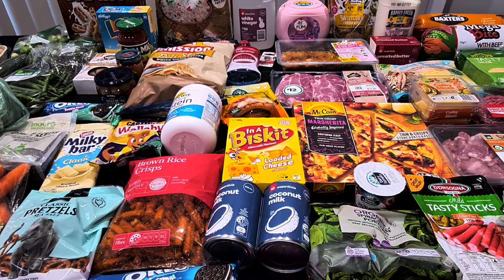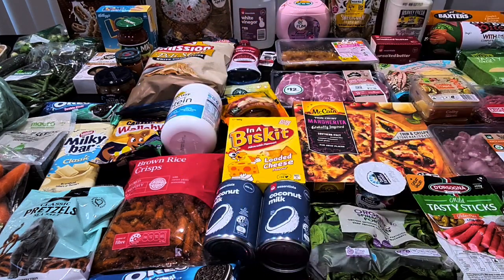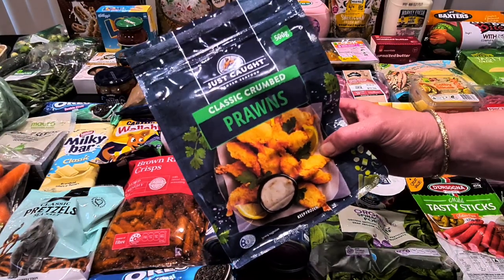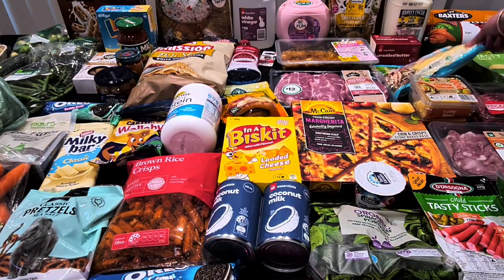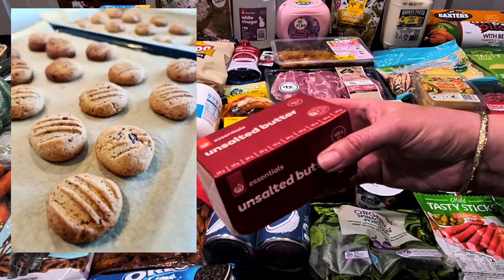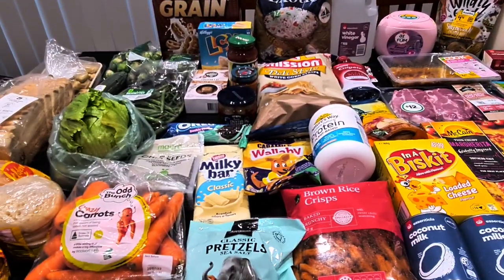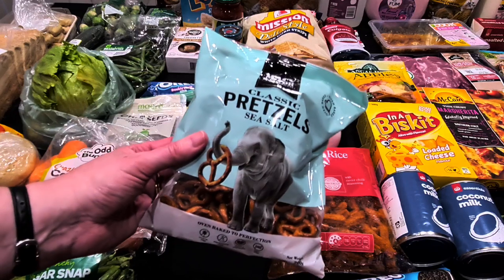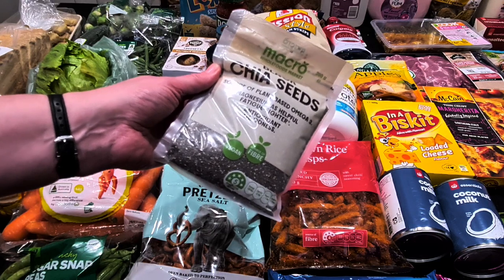Woolworths Weekly Shopping Haul - 22 July 2023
Today, I have my weekly Woolworths shopping haul to share with you.
This is for our family of 3 plus 2 German Shepherds and we live in a remote region in Western Australia.
We are back into a routine this week with work and school. The 'season' at work is winding down and I'll be back to normal hours. including a lunch break, should I choose to take one or leave earlier in the afternoon. I am planning on spending more time preparing and cooking healthier meals for my family and will continue with the Butter Biscuits for school lunch boxes and snacks.
This week was higher in the budget as there was so much we were out of. It does feel good to be stocked up again.
I try to include as many specials and clearance items that I can.

Blissfull Boxes is an Australian company and subscription box that supports other small Australian businesses. They no longer offer a monthly subscription box but I will be receiving a mystery box until such time as my prepaid subscription ends. You can see all boxes and specials here:

Foodies Collective is the ultimate foodie subscription box. Each season you get to unbox & discover the best Australian made gourmet foods, elevating your pantry & everyday cooking! They no longer offer the seasonal subscription box but you can still make one off purchases and check them out here:

This is my one and only Advent Calendar for the year!
I found this amazing Aussie company that not only makes a range of their own products, they also support other Australian businesses.
Win win!

Snail Mail:
Aussie Ali
Australia